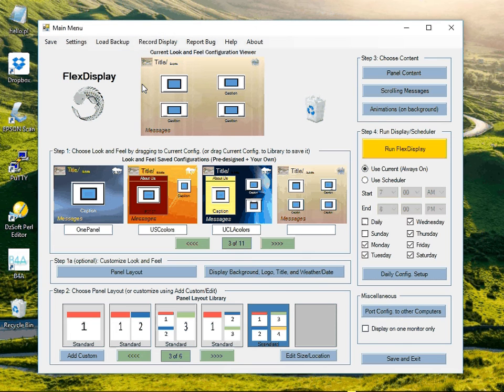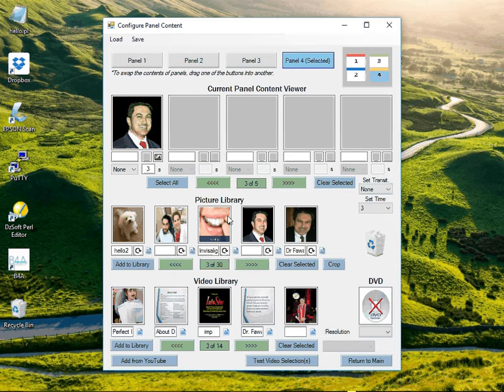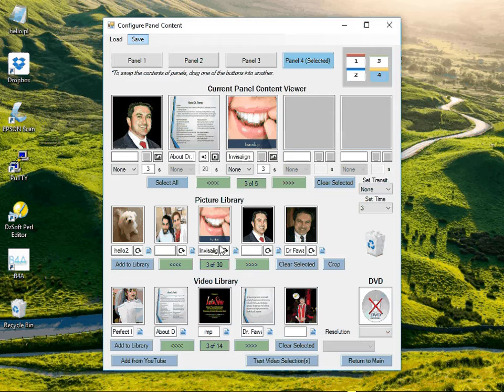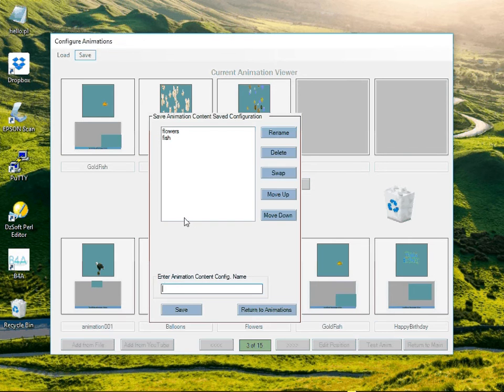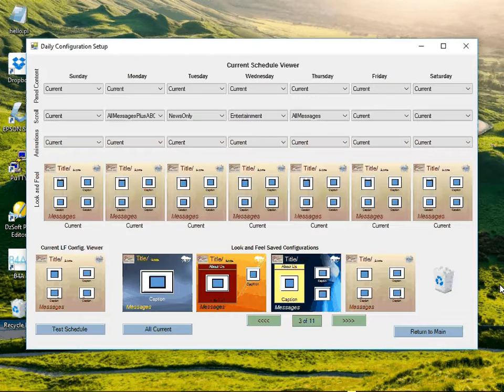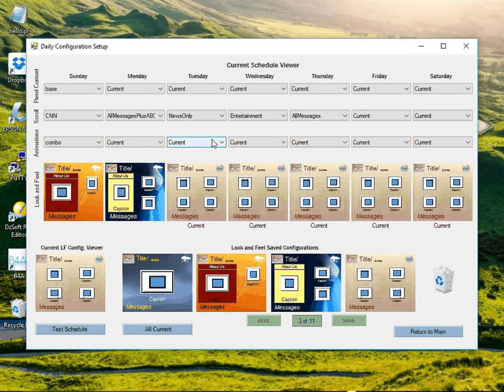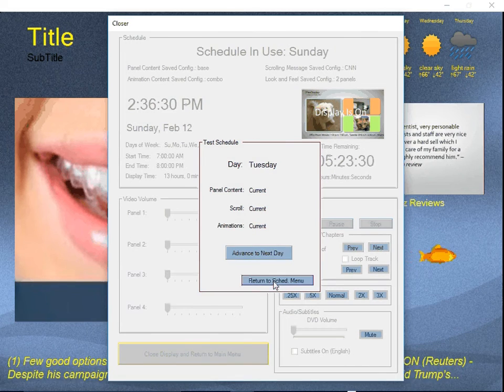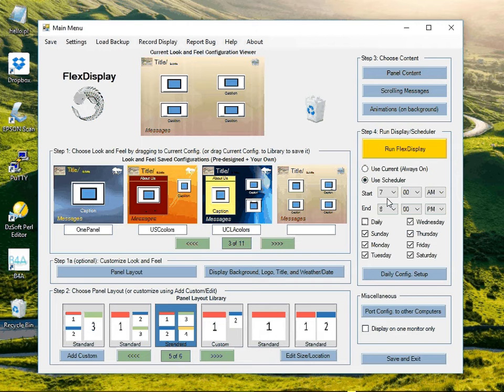FlexDisplay Help Videos: 9 - Setting up configurations that automatically change daily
Tutorial on how to set up configuration that change daily.